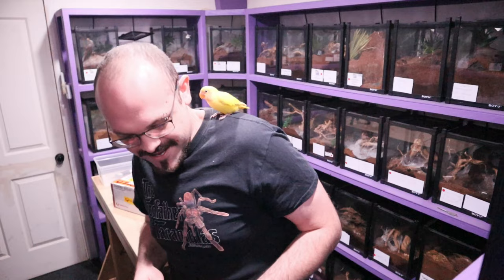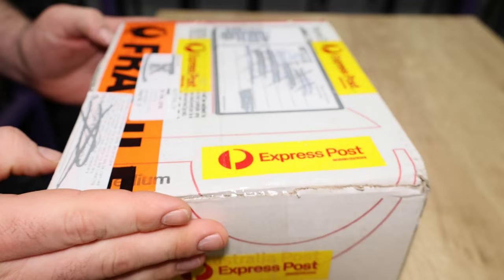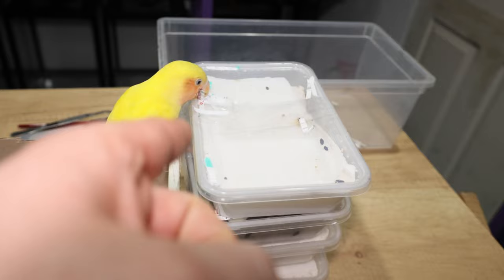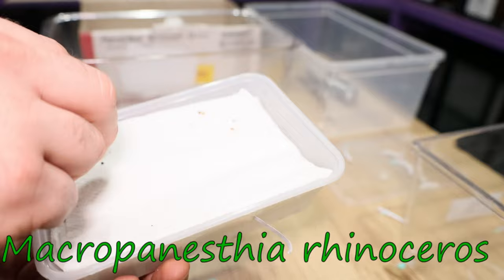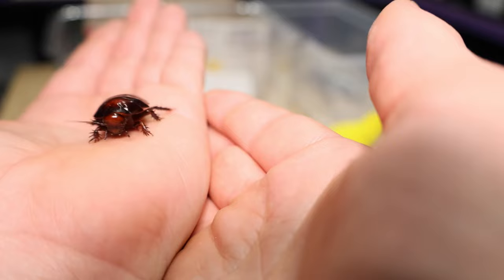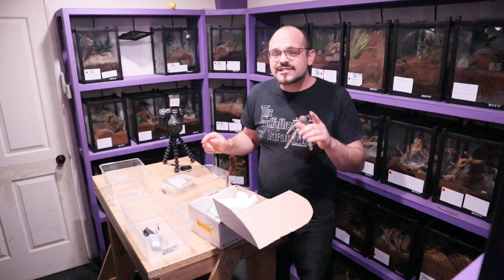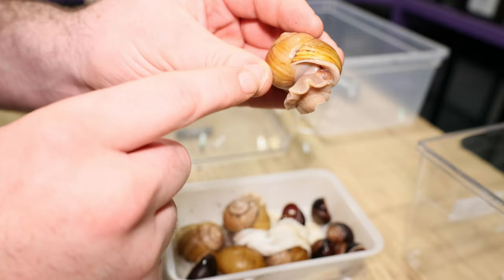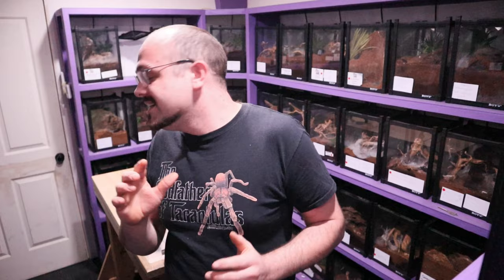Unboxing multiple Australian Snails & Roaches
Hiya Stingers
I hope you’re all looking forward to the weekend! this vid I'll be unboxing Malo, Mackey Snails plus giant burrowing cockroach and bicolour roaches.

Don’t forget you can always check out my other social media and if you would like to help support my channel to make more videos, please consider becoming a Patreon, where you can also find awesome benefits and merch throughout the different Ties.

Please note: You must be a resident of Australia and living within to be able to purchase from my site (Australian critters are not allowed to be exported overseas) Thank you